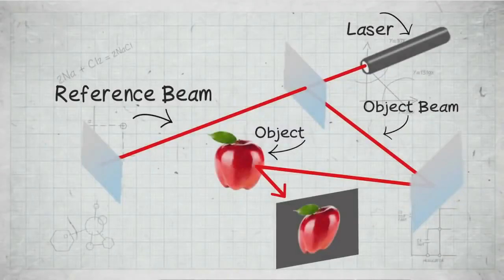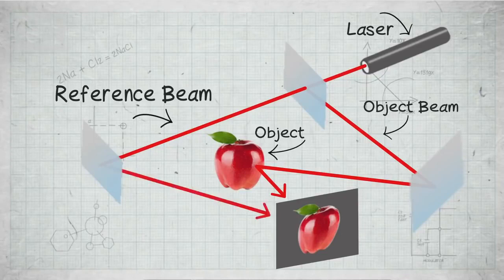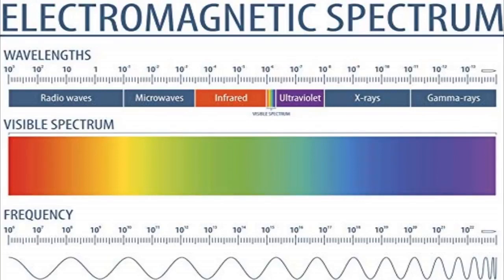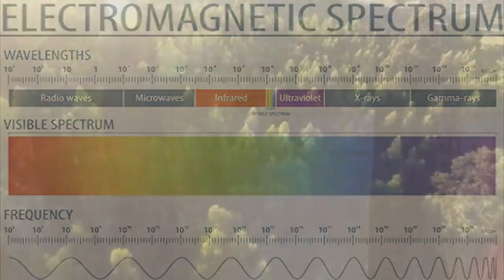The Holographic Nature of Reality